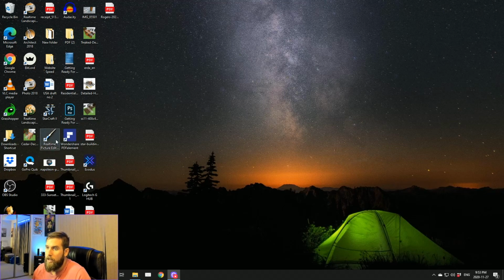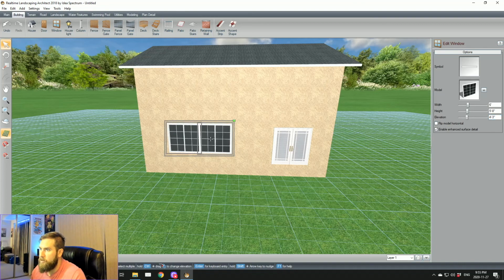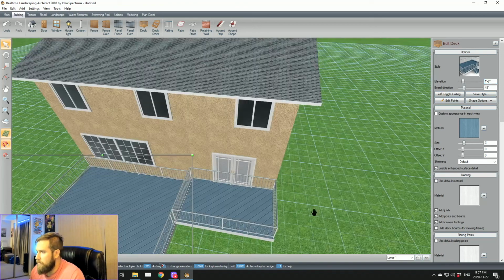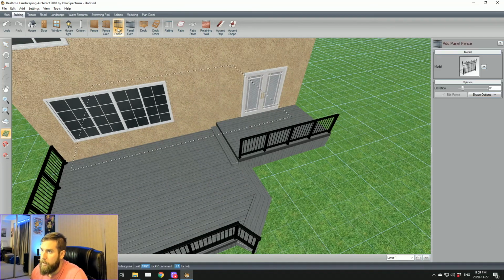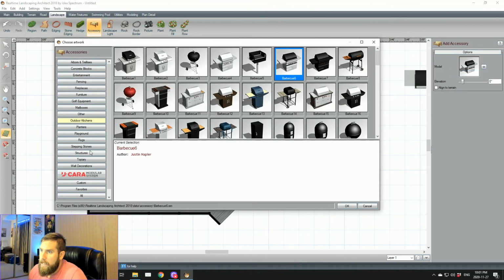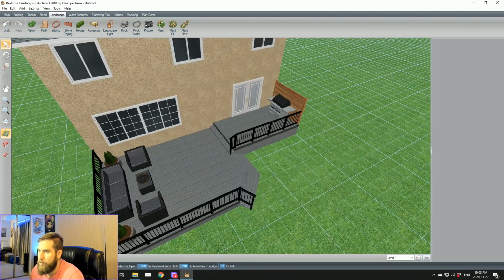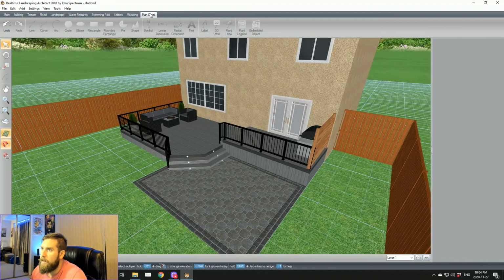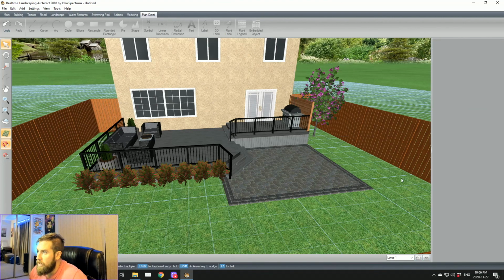Designing A Two-Tier Deck!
Looking to design a deck for your backyard. Check out this video and I'll walk you through how we design all of our decks to get you the right project for you, your house and your family!

OR